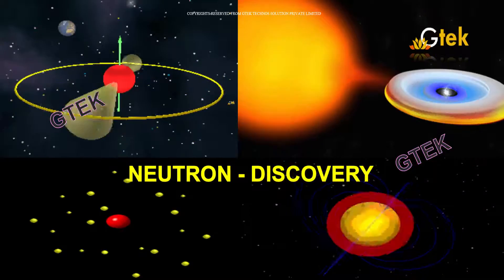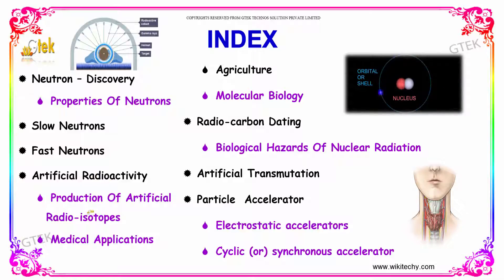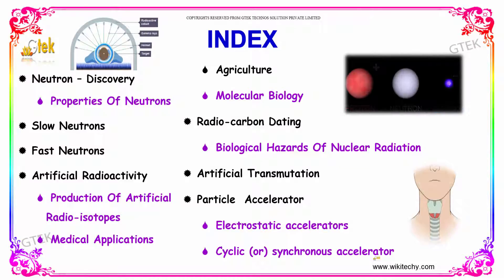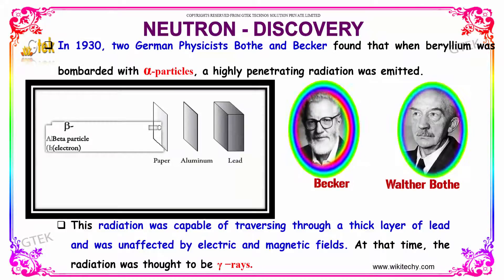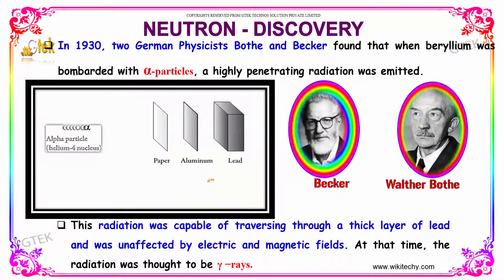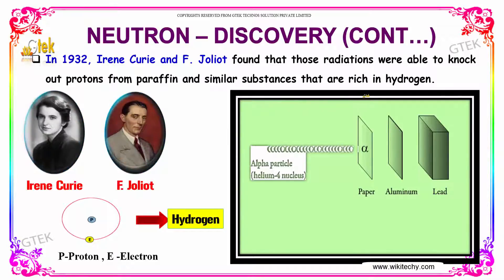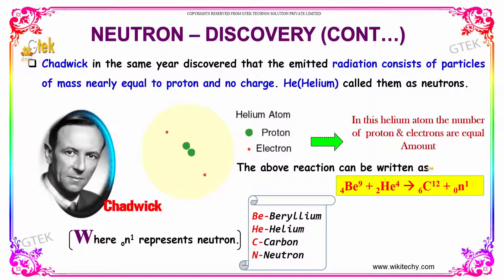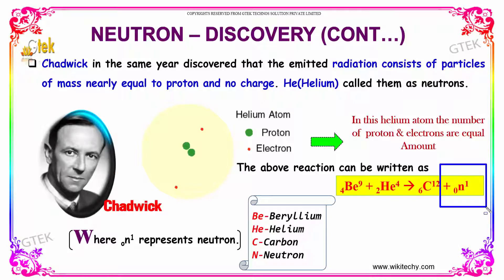Neutron Discovery | Nuclear Physics | class 12 physics subject notes lectures|CBSE|IITJEE|NEET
Neutron Discovery | Nuclear Physics

In 1930, two German Physicists Bothe and Becker found that when beryllium was bombarded with α-particles, a highly penetrating radiation was emitted.This radiation was capable of traversing through a thick layer of lead and was unaffected by electric and magnetic fields. At that time, the radiation was thought to be γ −rays.

Discovery of the neutron, Neutron Discovery, Who discovered the neutron and how?, Who discovered the proton?, What did Chadwick
discover about the atom?,who discovered the proton, who discovered electron, who discovered nucleus,Discovery of the Neutron, James Chadwick Discovery of Proton and Neutron,What is nuclear in science?,Nuclear physics, Basics of Nuclear Physics and Fission, nuclear physics basics, nuclear physics definition,nuclear physics a level, nuclear physics applications, nuclear physics examples,Nuclear Physics Fundamentals and Applications

Pre-primary
Primary
Middle/ upper-primary
Senior secondary
inter college